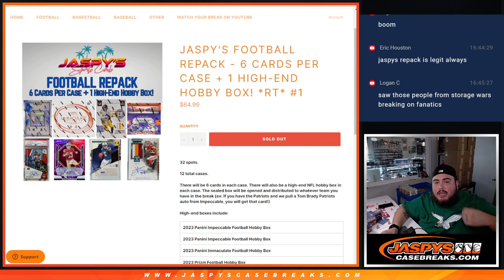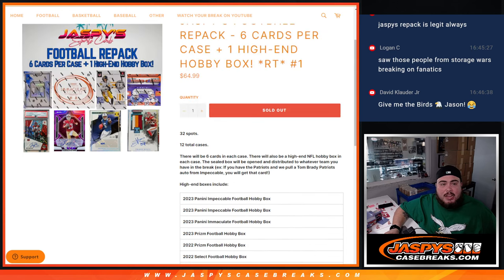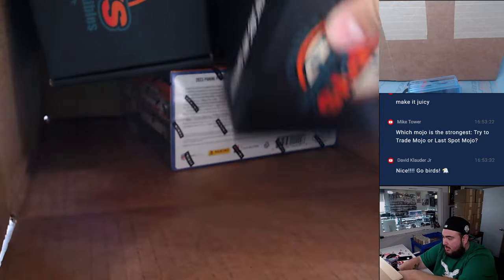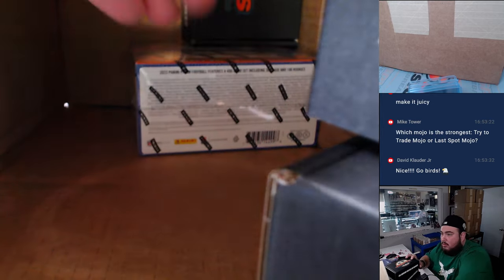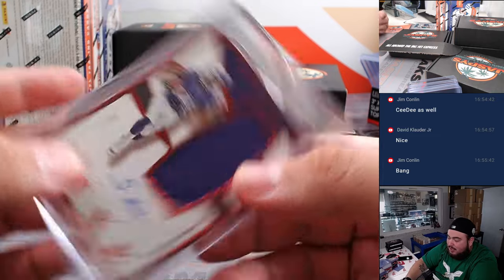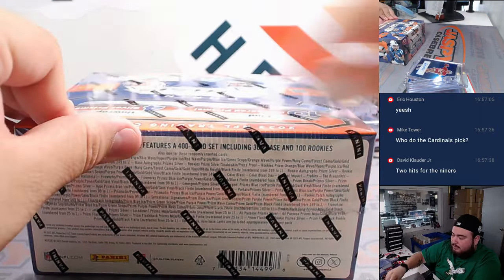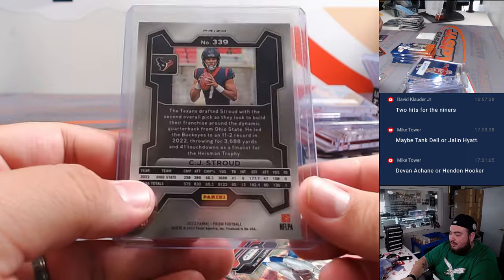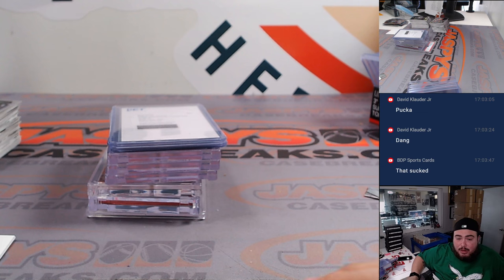Thu. 4/25/24 - Jaspy's Football Repack - *RT* #1